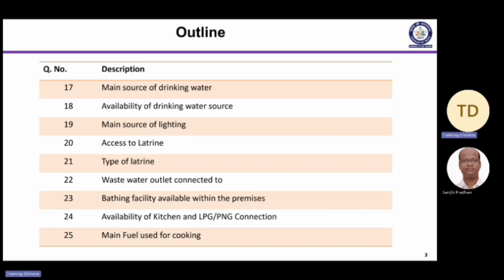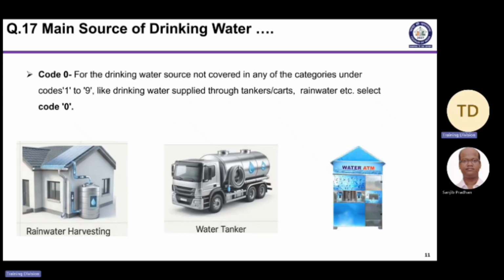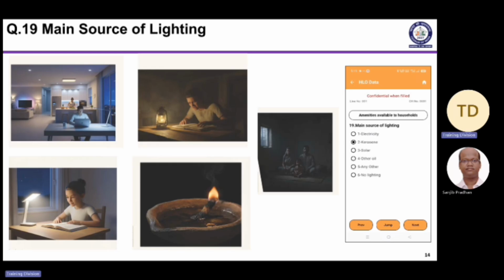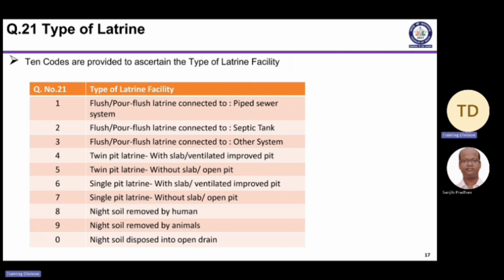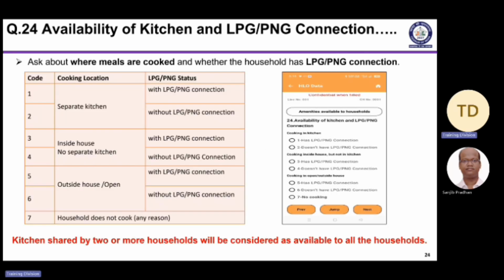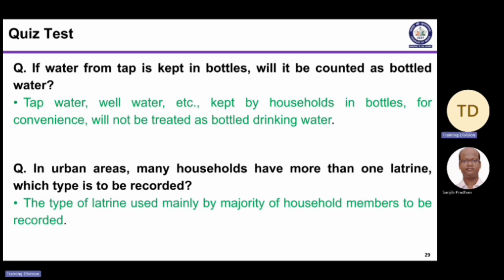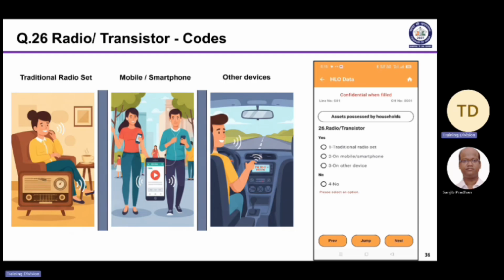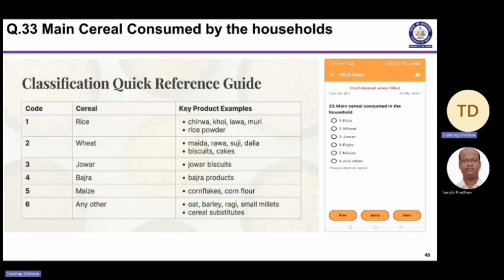HLO Official Training Part 2: Q17 to Q34 Step-by-Step Guide Census 2027 | जनगणना 2027 ट्रेनिंग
Official Training Part 2: Census 2027 HLO Questions 17 to 34 | जनगणना 2027 Houselisting Masterclass 🇮🇳

जनगणना 2027 के आधिकारिक प्रशिक्षण (Official Training) के इस दूसरे भाग में हम HLO ऐप के प्रश्न 17 से 34 को विस्तार से कवर करेंगे. यह वीडियो प्रगणकों (Enumerators) और पर्यवेक्षकों (Supervisors) को बुनियादी सुविधाओं, जैसे पेयजल, प्रकाश, शौचालय, और घरेलू संपत्तियों (Assets) के सटीक डेटा संग्रह के लिए तैयार करता है.

This official guide ensures that all field staff are thoroughly familiar with the concepts and definitions required to complete the Houselisting & Housing Census within the stipulated time.

💡 Key Technical Insights (Questions 17-34):बुनियादी सुविधाएं (Q17-25): पेयजल, शौचालय और रसोई से संबंधित निर्देशों का ईमानदारी से पालन करें क्योंकि ये आंकड़े भविष्य की योजनाओं के लिए महत्वपूर्ण हैं.घरेलू संपत्तियां (Q26-32): संपत्तियों की उपलब्धता दर्ज करते समय उनके "कार्यशील स्थिति" (working order) में होने का ध्यान रखें.डेटा सिंकिंग: डेटा हानि (Data loss) को रोकने के लिए प्रत्येक 5-6 घरों के बाद डेटा को सेंट्रल सर्वर पर सिंक करना अनिवार्य है.गोपनीयता: एकत्र की गई सभी व्यक्तिगत जानकारी जनगणना अधिनियम, 1948 के तहत सख्त रूप से गोपनीय है.